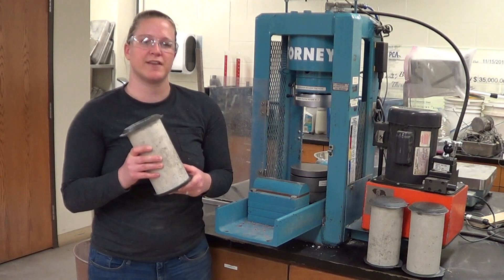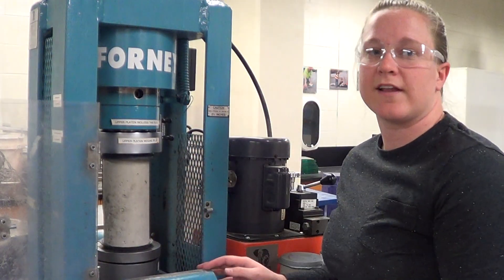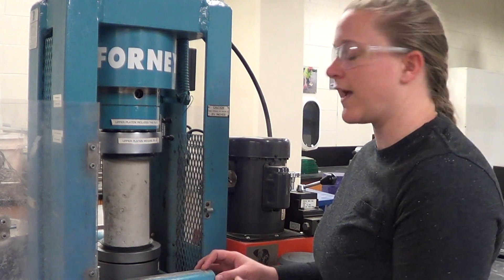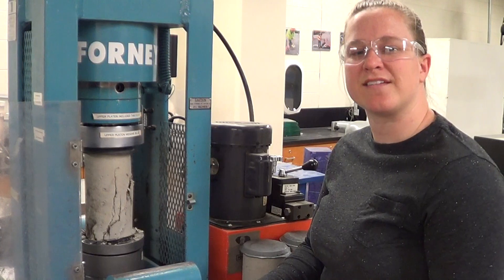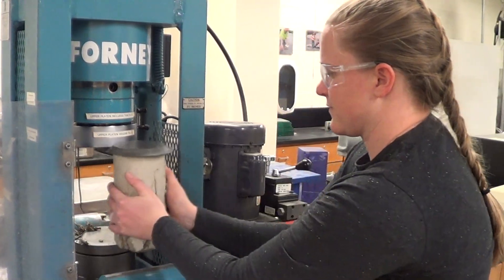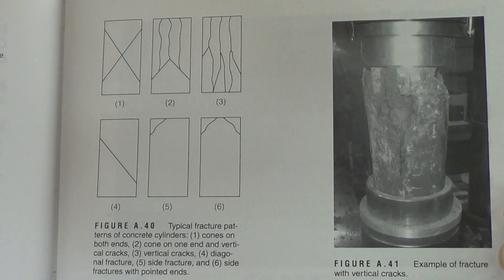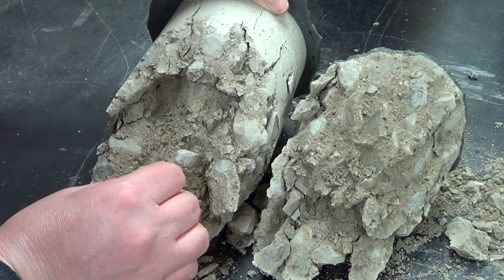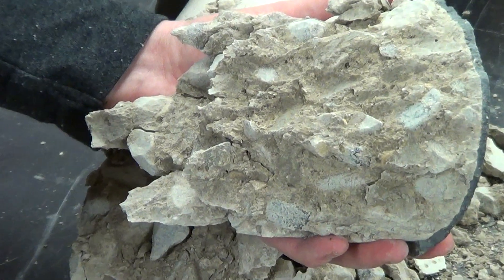7. Compressive Strength Testing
CE EN 306 Concrete Experimentation